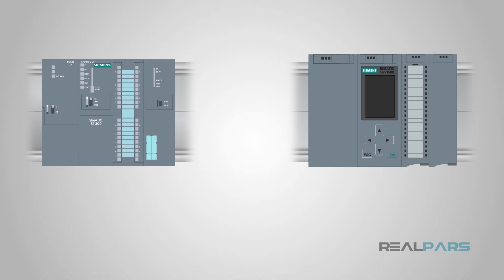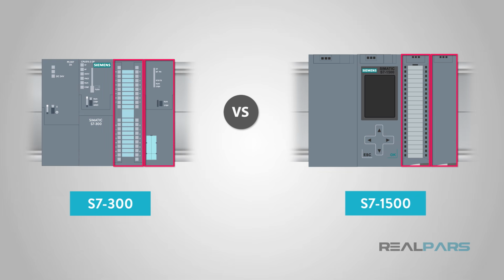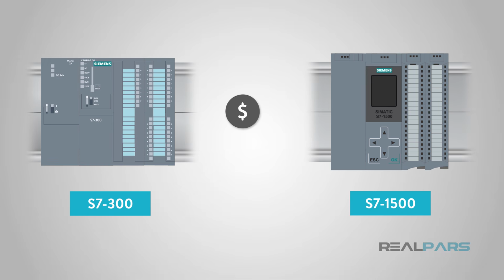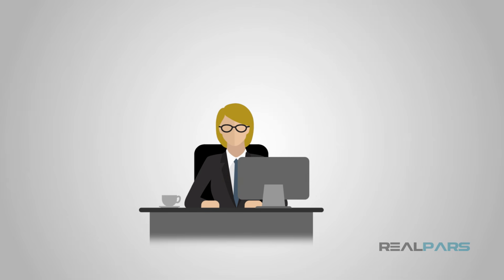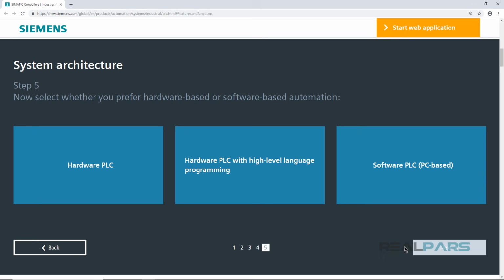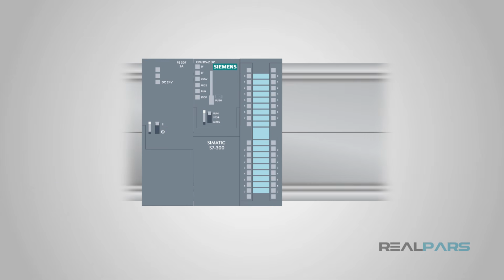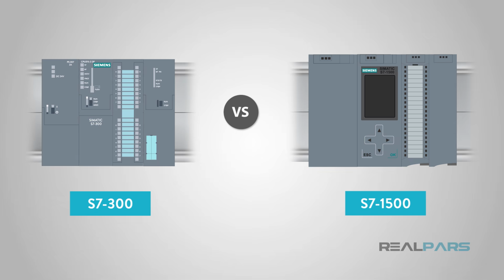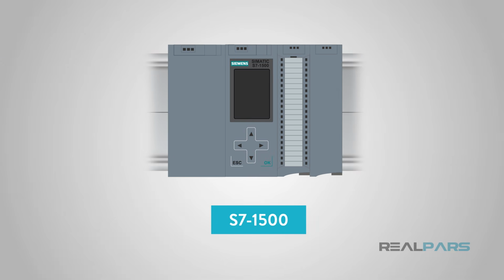What are the differences between SIMATIC S7-300 and S7-1500 PLCs?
Today you will be learning about the differences between the Siemens S7-300 and S7-1500 Advanced series PLCs.

For both systems, a wide range of modules can be used according to the task at hand and a cost-effective stock of spare parts are readily available.

Released in 2012, the SIMATIC S7-1500 is the successor of the longstanding S7-300 PLC.

Although they are interchangeable in many situations, the S7-1500 generation integrates the latest and future-proof technologies into an automation system with enhanced system features over the S7-300.

With the engineering system TIA Portal, the common engineering platform for all SIMATIC controllers, the SIMATIC S7-1500 is designed for fast market changes, constantly shorter product life cycles, and increasing cost pressures.

Both the S7-300 and S7-1500 PLCs are similar in shape and size and are built around a modular, expandable design. CPUs, I/O modules and communication modules may be added as needed to a standard backplane that can be sized to fit your specific project.

Up to 32 expansion modules can be installed with both systems, requiring only a DIN rail mount and backplane.

The S7-1500 has a standard built-in display and keypad that allows for basic configuration and diagnostics without the need for an external screen.

Both the S7-300 and S7-1500 series PLCs have many different configuration options that allow the optimal CPU to be selected depending on the application. Both platforms provide several CPU categories including:

- Standard (for typical applications)
- Compact (for applications where space and cost is a concern)
- Fail-Safe (for fail-safe applications)

The S7-1500 significantly increases performance over the S7-300 with a faster backplane bus, standard PROFINET interface, and shorter reaction times.

As a result, the updated PROFINET interface provides greater reproducibility and precision in the microsecond timeframe.

When programming for slower processes this may not make a noticeable difference in the real world, however, it can be very useful in high-speed applications such as assembly lines.

Two Profinet ports come standard on every S7-1500 CPU although you may select additional ports and communication protocols when ordering.

As an added bonus, you are able to configure these ports as a bridge which acts as a mini switch. This can be very convenient when linking devices and interfacing with the PLC in the field.

With S7-300s, the desired number of ports and appropriate communication protocol must be chosen up-front.

Prices between the S7-300 and S7-1500 are very similar between like models. If cost is a major concern, the S7-1500 compact version provides up to 70% cost savings, as well as 25% space savings compared to the standard CPUs, although some features are limited.

There are several main factors to consider when selecting a PLC for your project. These factors are:

- Application size,
- Available space,
- Communications protocols,
- Processing performance.

By using the Siemens website, you can select the appropriate PLC for your specific application. Here is the link to the PLC selection tool of Siemens:

In conclusion, both the S7-300 and S7-1500 PLCs are capable and proven systems, providing modular, cost-effective, and application-specific solutions to fit your needs.

In the future, Siemens will slowly begin to phase out the S7-300 in favor of the S7-1500.

Eventually, the S7-300s will no longer be supported, although that is still many years away. As of now the added benefits of the S7-1500 offered at a price point similar to the S7-300 make it a no-brainer to go with the updated PLC on your next project.

Check out this link where you can select the right SIMATIC Controller for your application: